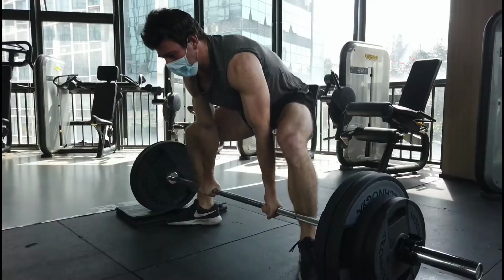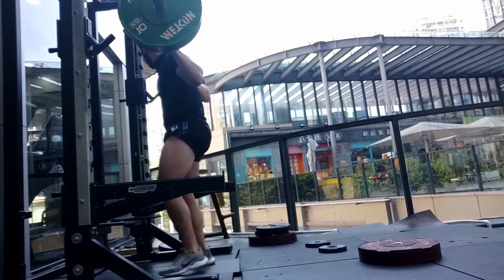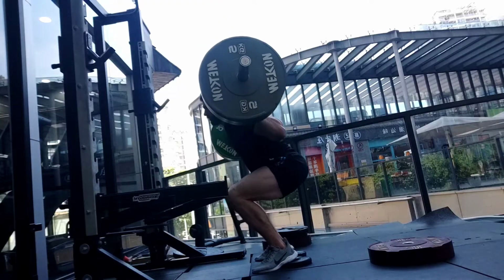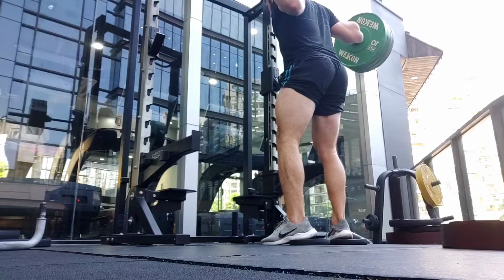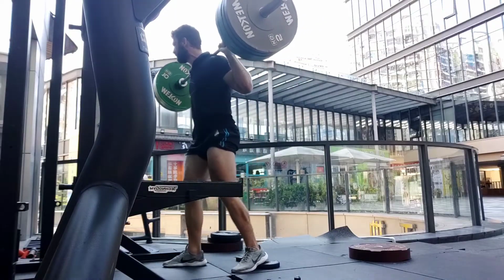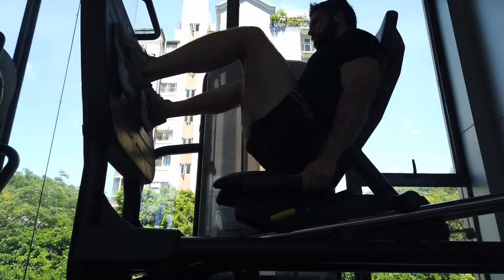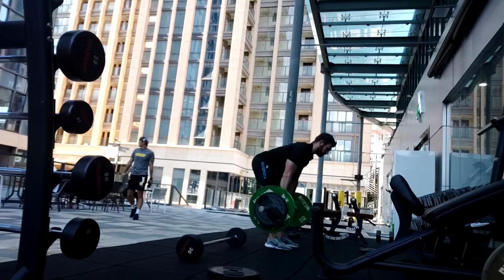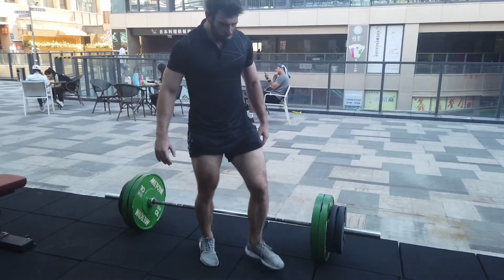How to get BIG as a natural lifter? (5 important factors)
So, you want to get BIG as a natural lifter, eh? Here are 5 factors that are essential to focus on in your journey.
TimeStamps:
00:00 Geoff Says Hello
00:25 1 Exercise Selection
04:23 2 Training Splits
08:00 3 Progression
08:58 4 Diet
11:18 5 Lifestyle

Exercise Selection (:25)
Focus on the basics. Compound movements should be 80% of your training. Hinge, Push, Pull, Squat, Row, Press. Those who have my book know all about these :)

Training Splits (4:23)
Full body, Upper/Lower or Push/Pull/Legs are all going to be great. If you are on a bro split and haven't tried anything else...do so.

Progression (8:00)
Get stronger. That's the main thing. Do so at a variety of movements and rep ranges.

Diet (8:58)
Eat. You don't need to eat so much that you put on fat, but if you are skinny and starting to lift weights...EAT! Protein, carbs, fats...yes! All of the above! Down the hatch it does!

Count calories if you want, and consider keeping a food log as well.

Lifestyle (11:18)
Make training and getting BETTER at training a priority. Get in your sleep. Don't miss weeks and months of training at a time. Find the time to put in the work and you'll be rewarded in time.

Geoff's Training Plans/Coaching?
Email geodude412 (at symbol thingy) yahoo (dot symbol thingy) com
Geoff's Book? (Has 4.7 stars, rave reviews, enjoy!)
Geoff's Instagram?
Geoff's Medium?
Geoff's Quora? (you probably already know!)